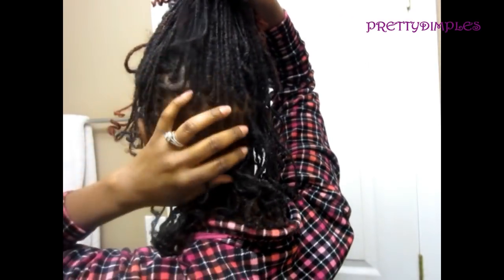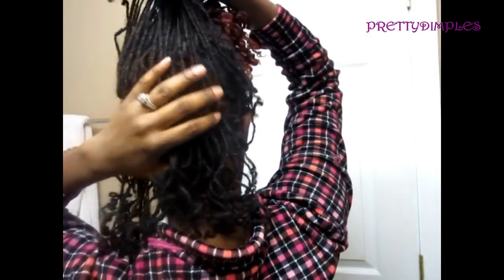retightening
someone asked me to do a video to show me retightening my locks. I have a video already but here you go again. hope you enjoy